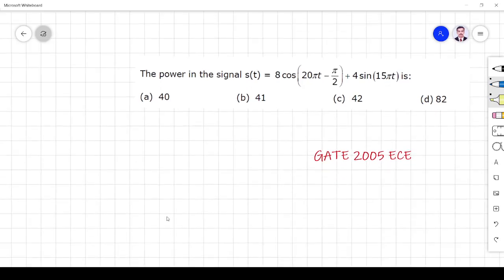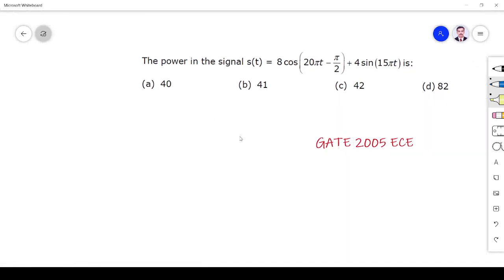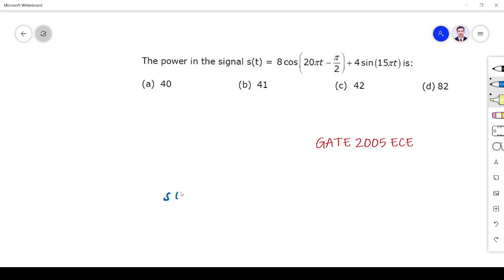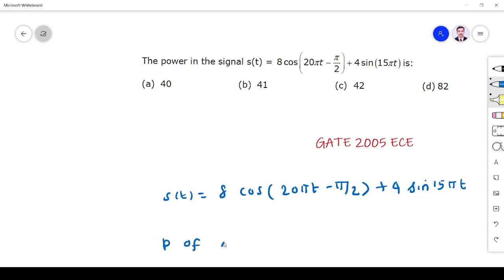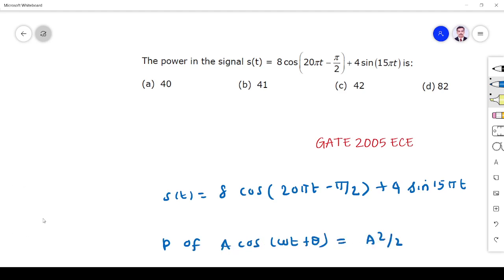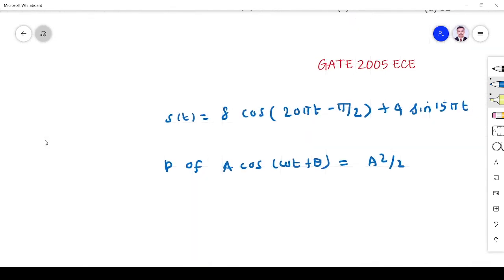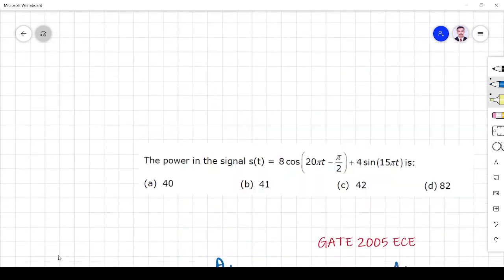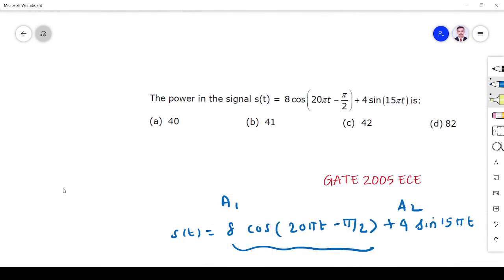78 GATE EC 2005 Signals and Systems Power of the signal